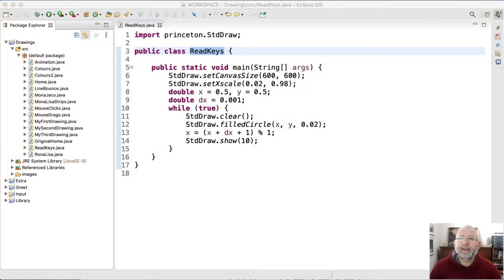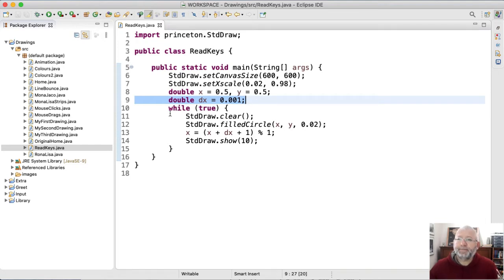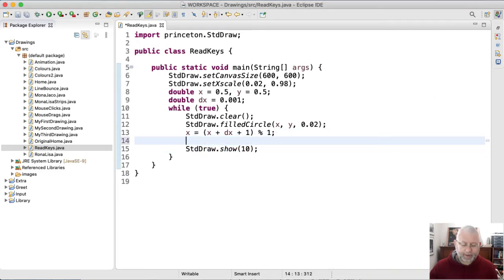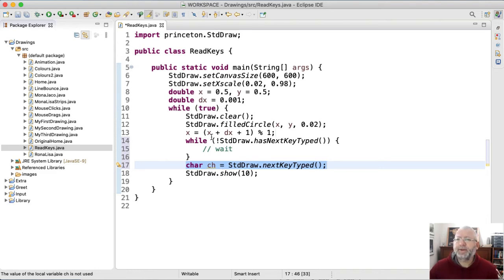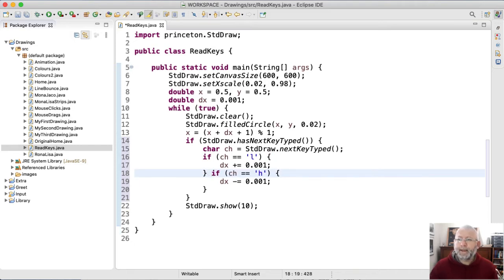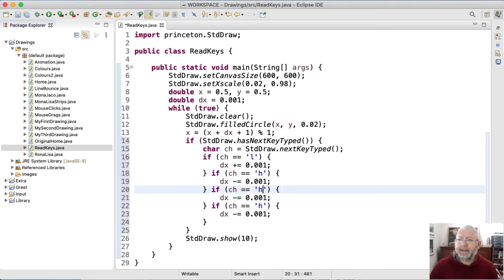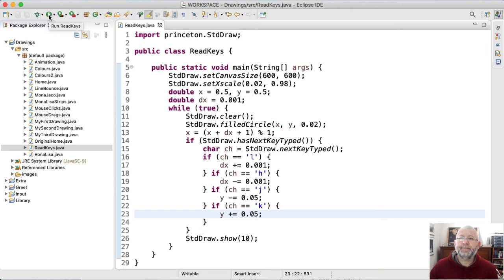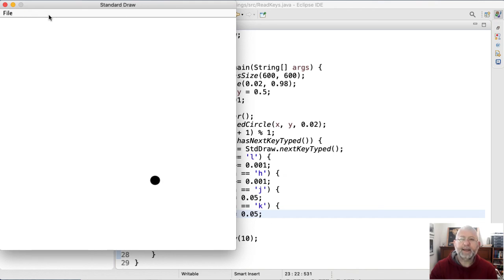RW1-020: Working with the keyboard 1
How to read keys, one by one.